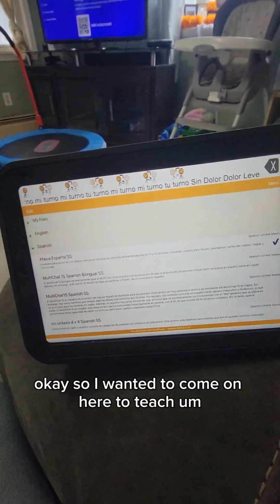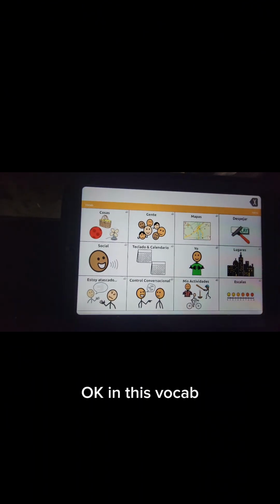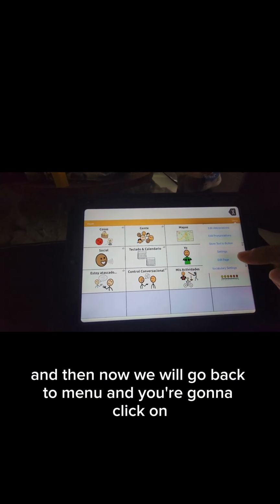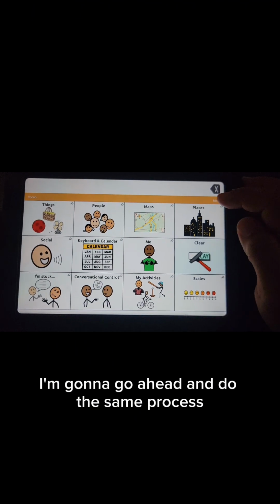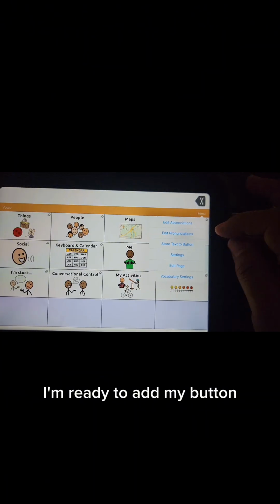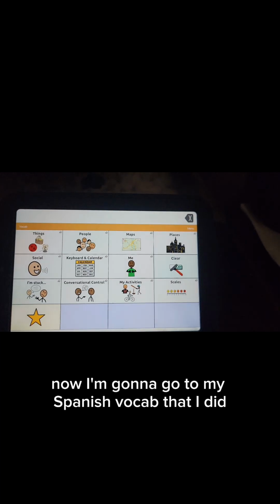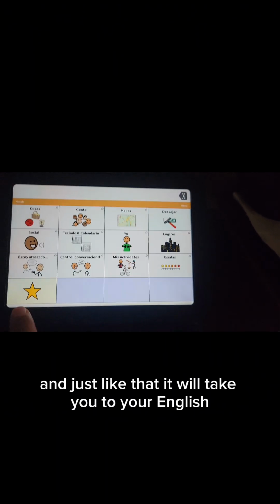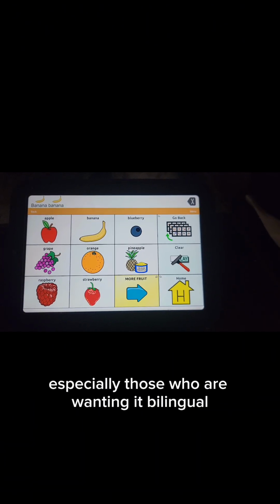HOW TO TOGGLE IN TOUCHCHAT MAKE IT BILINGUAL!!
Step by step on how to be able to toggle between two vocabs and make it bilingual. Learn!